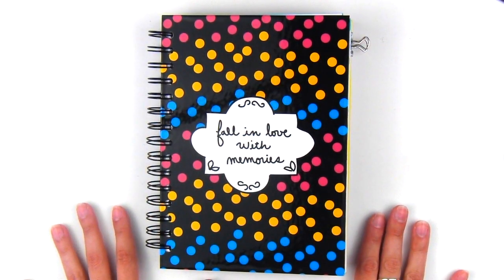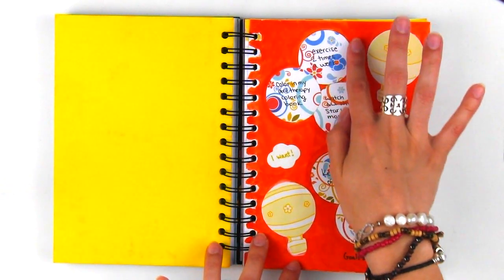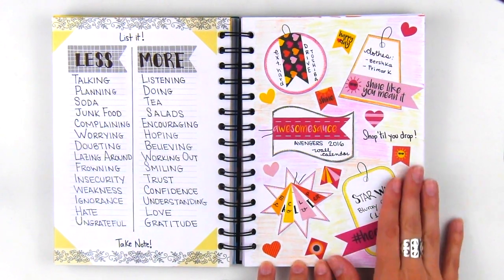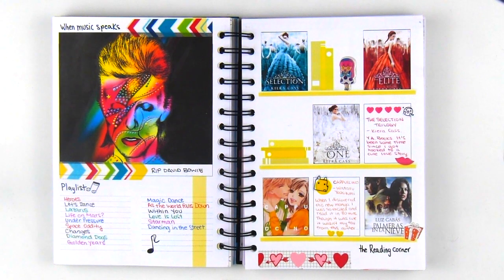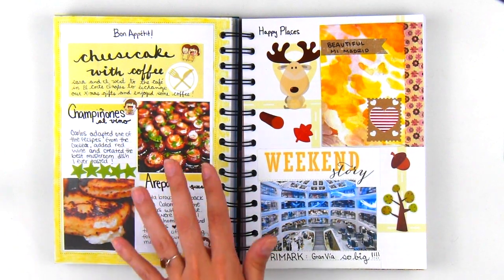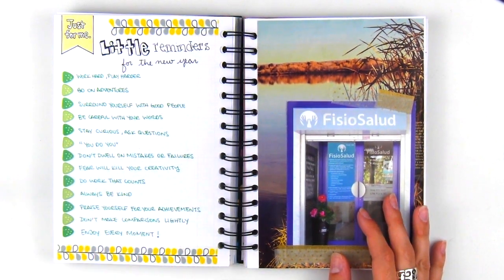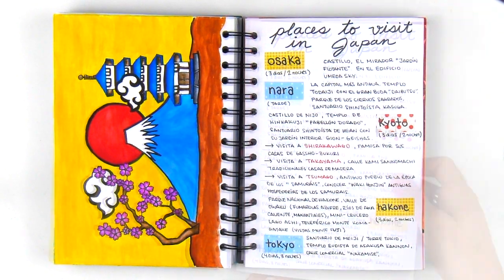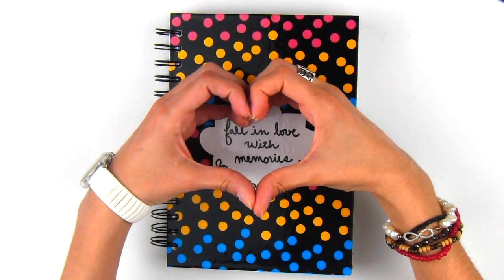How I Art Journal - January inside The Memory Book